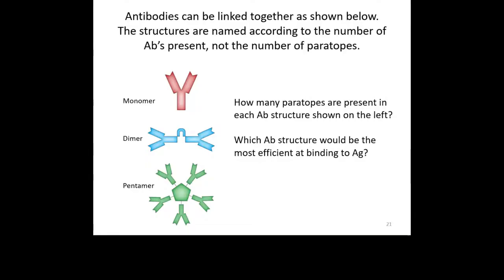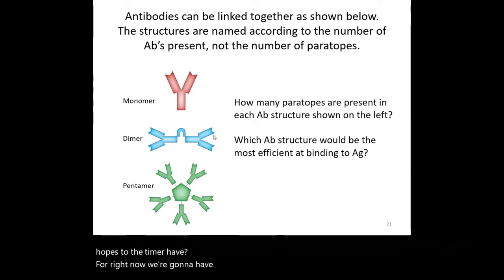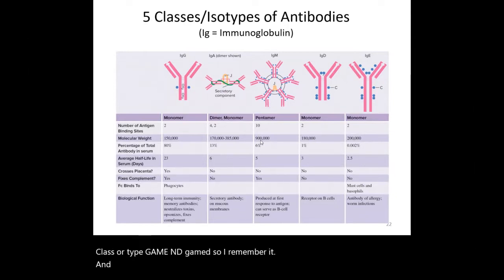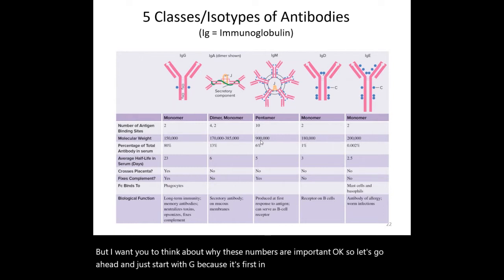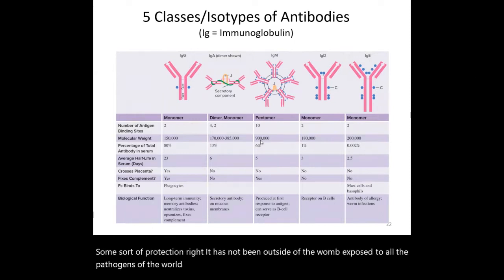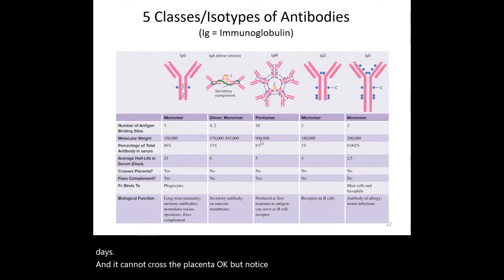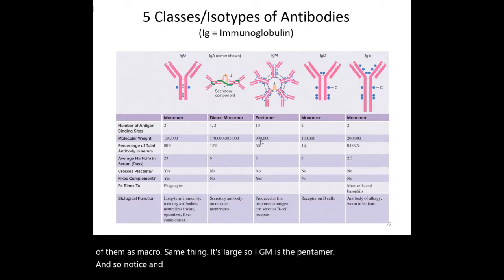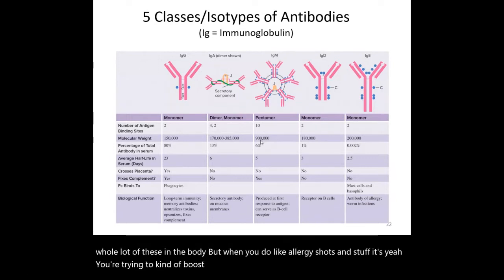Classes of Antibodies